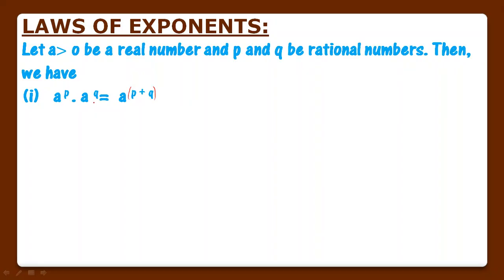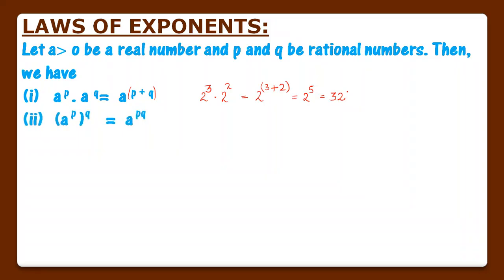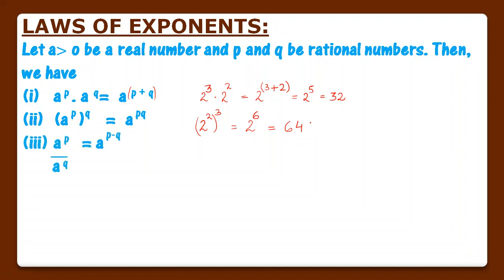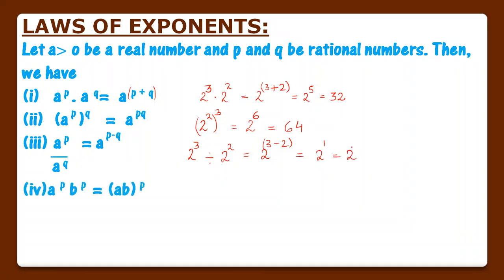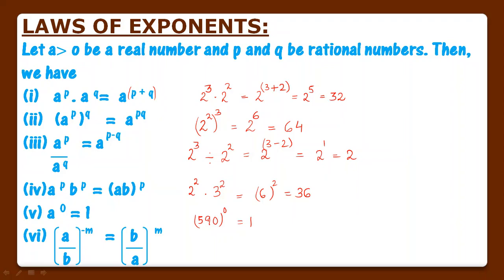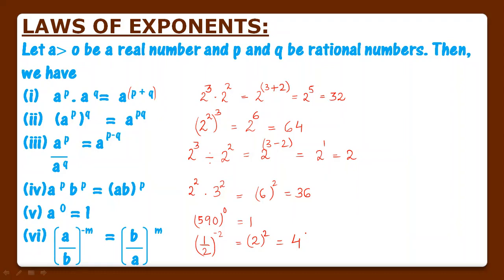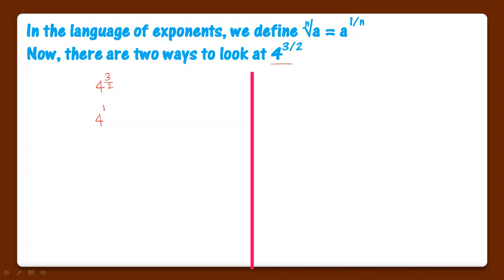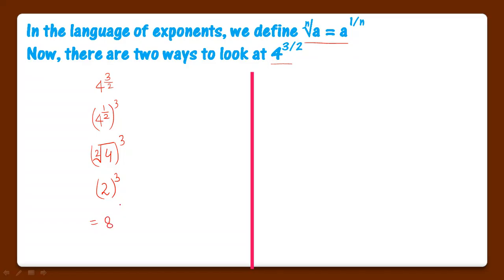Laws of Exponents of Real Numbers| Class 9 Maths - Number System Part 14 | CBSE | NCERT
Welcome to Part 14 of our Class 9 Maths series! In this video, we will understand the Laws of Exponents for Real Numbers, as per the CBSE Class 9 NCERT syllabus. Master important exponent rules with clear explanations and examples.

🚀 What You’ll Learn in This Video:
-What are Exponents and Powers?
-Basic Laws of Exponents (Product Rule, Quotient Rule, Power of a Power, etc.)
-Applying Exponent Rules to Real Numbers
-Solved Examples for Better Understanding
-Tips and Tricks to Remember Exponent Laws Easily

👩‍🏫 Perfect for CBSE Class 9 students, this video simplifies complex concepts and helps you build a strong foundation in the Number System chapter.

📚 Based on NCERT Class 9 Maths Chapter: Number System
📝 Chapter Name: Number System – Part 14
🎯 Topic: Laws of Exponents of Real Numbers

👉 Part 13 -
Rationalizing the denominator | Class 9 Maths - Number System Part 13 | Exercise - 1.5 (Q.5) | CBSE